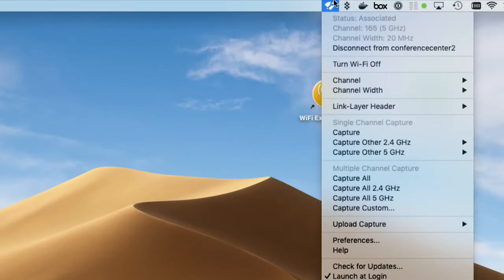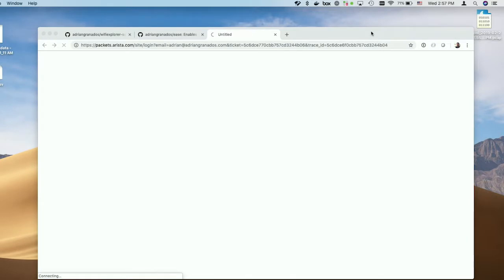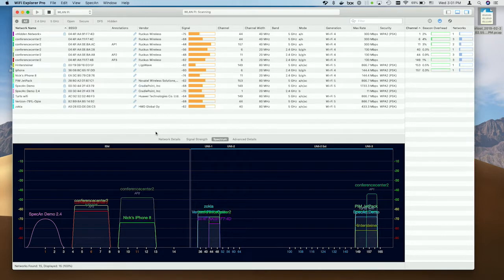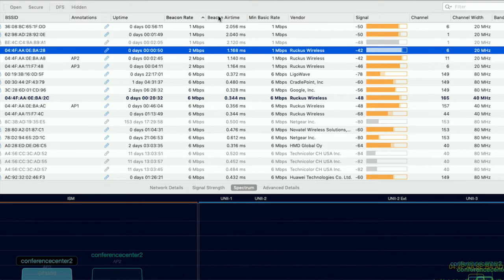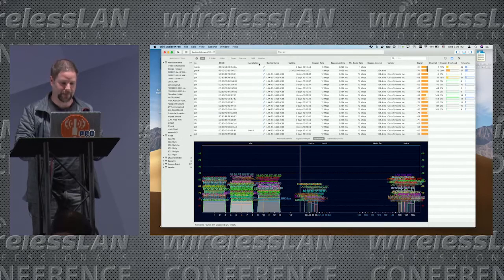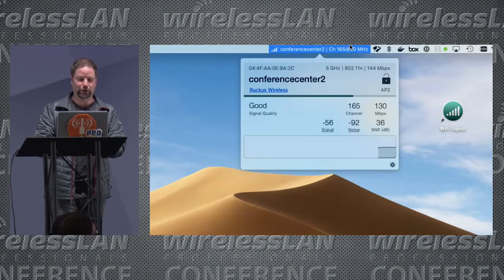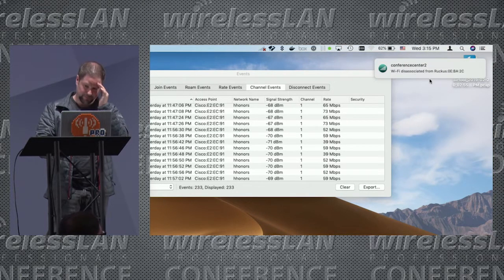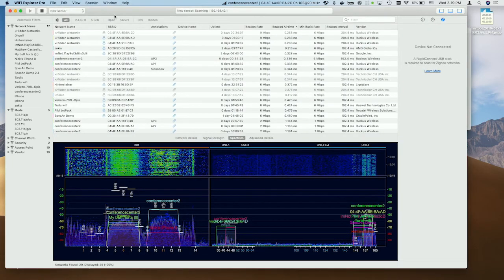The Three Amigos | Adrian Granados | WLPC Phoenix 2019